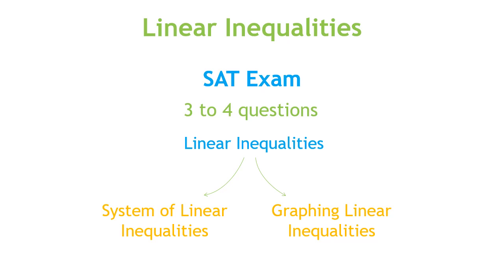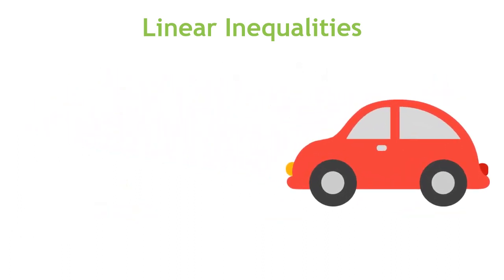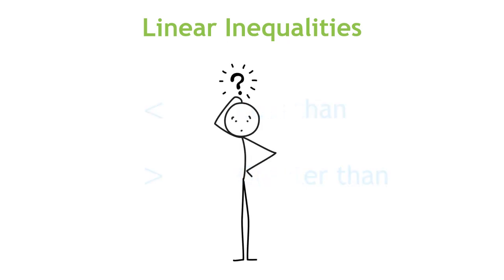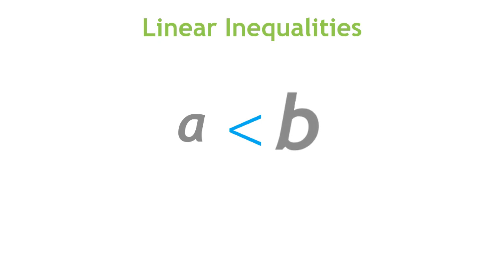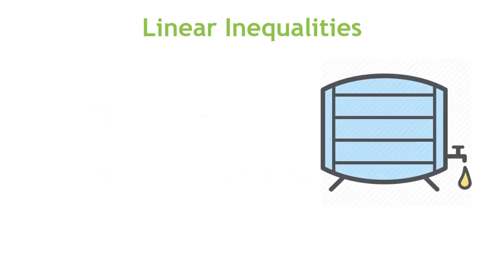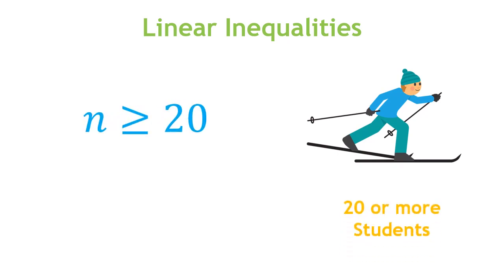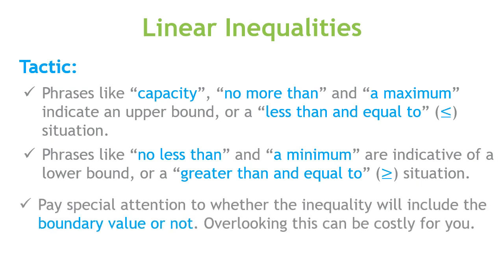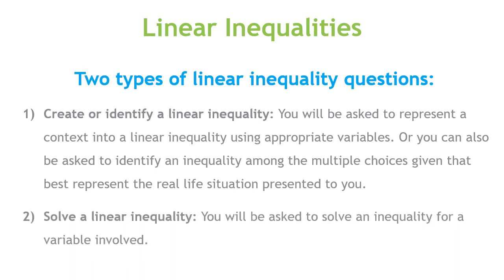Heart of algebra | Linear Inequalities | Introduction| New SAT Math